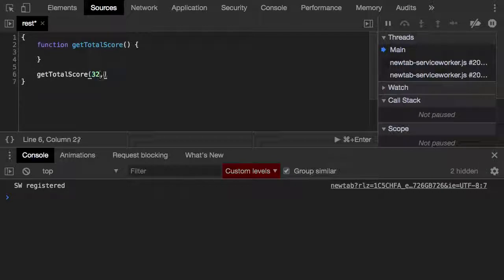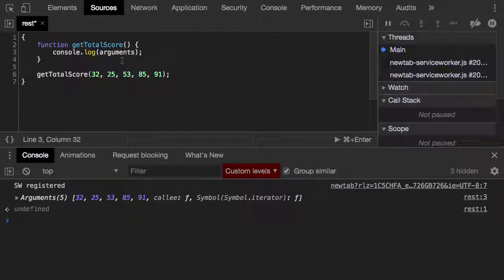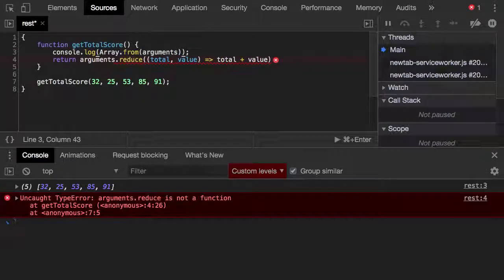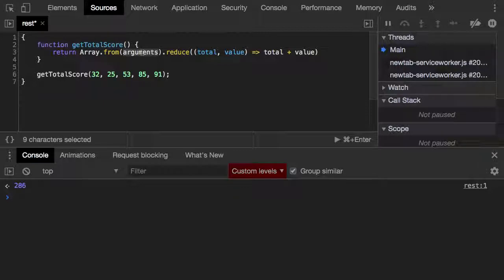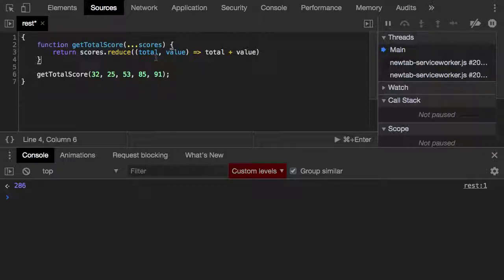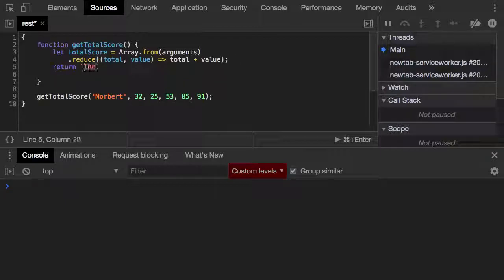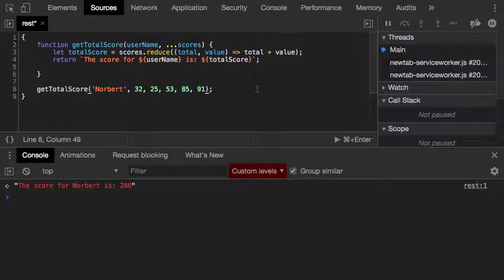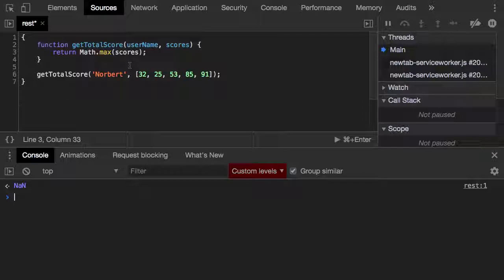JS Workshop Rest parameter